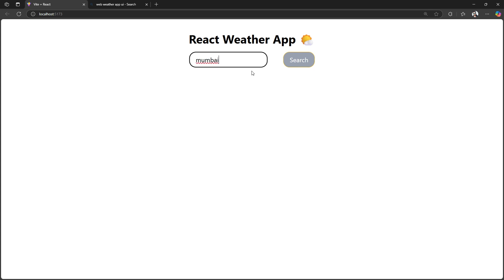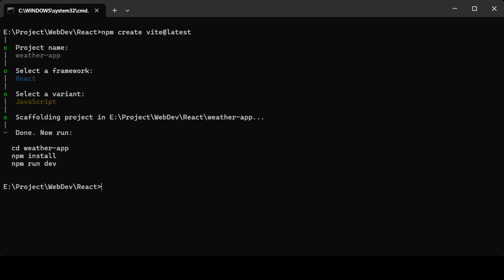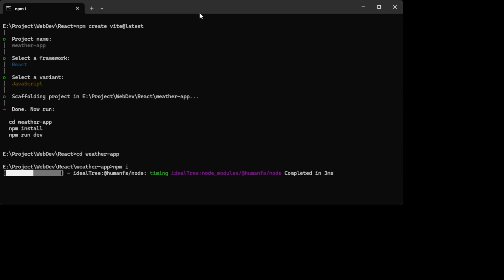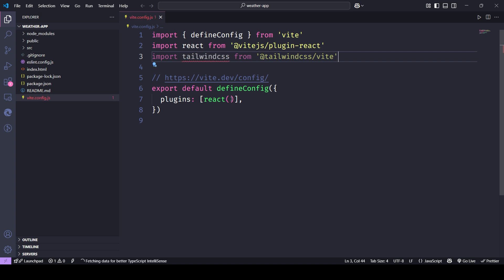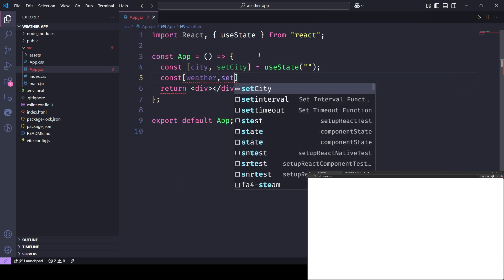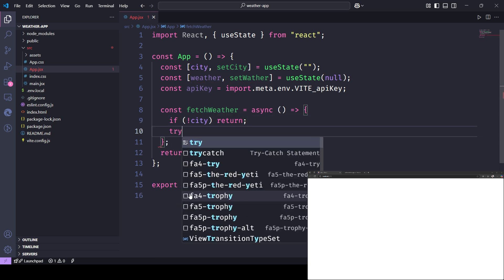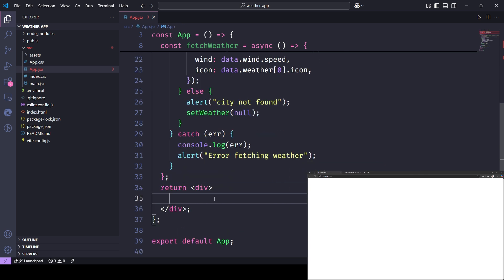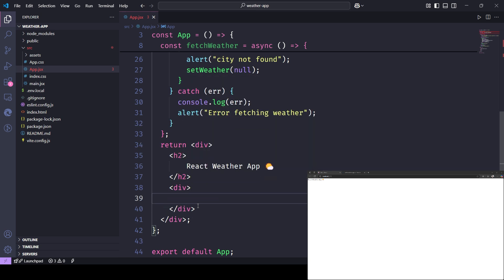Building a Weather App with Live API (Step by Step)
Build a Simple React Weather App with LIVE API using OpenWeatherMap API and Tailwind CSS. Learn how to create a weather dashboard with real-time weather data visualization. This React tutorial is perfect for beginners who want to build a React project with API integration. You'll learn how to fetch data from the OpenWeatherMap API and display it in a user-friendly format using Tailwind CSS. This React JS project is a great way to improve your web development skills and build a functional weather app using React.